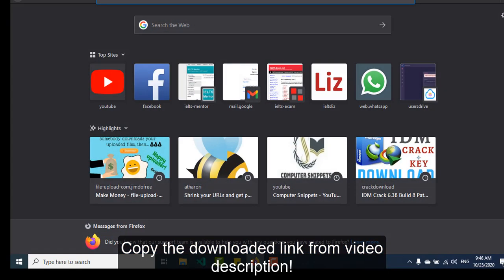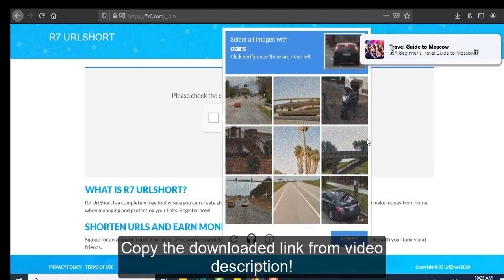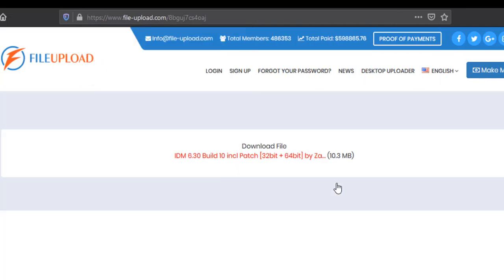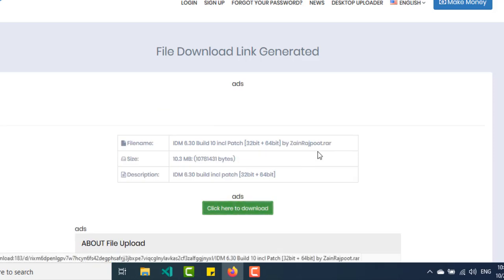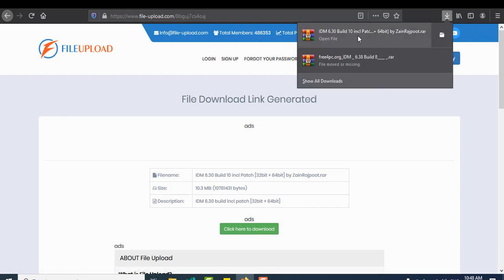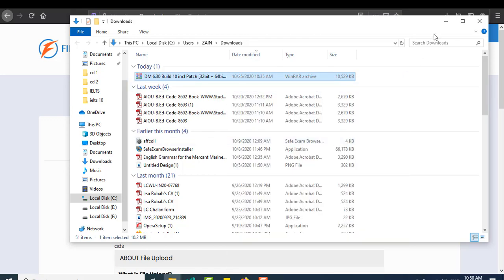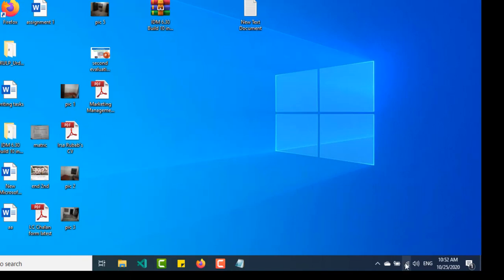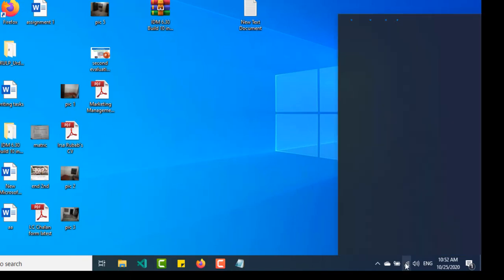how to | download idm with patch | install internet download manager with crack and registration key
In this video, i have developed a video tutorial for how you could register or crack your internet download manager. i have mentioned the complete procedure in a very simple and easy way so you only need to watch the whole video to get it done.

Video Lecture by Zain Tahir - Tech Video - Registeration of Internet Download Manager!

Thankyou for your Support and Love!